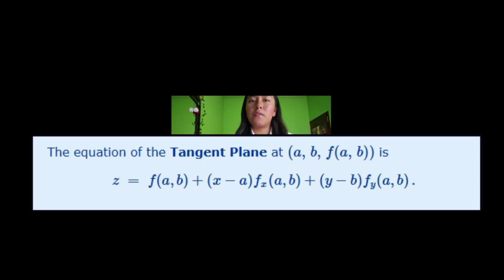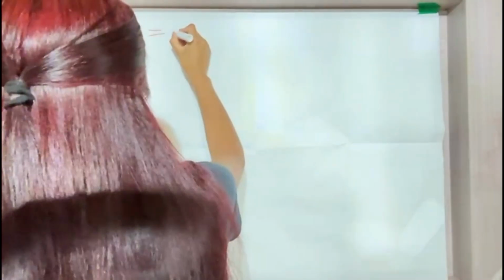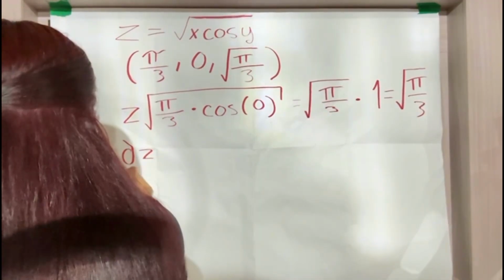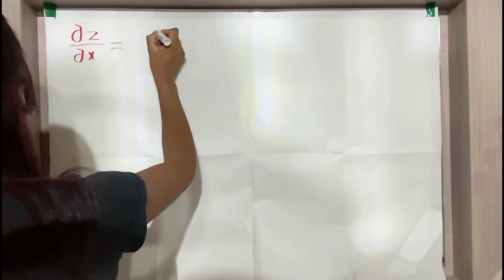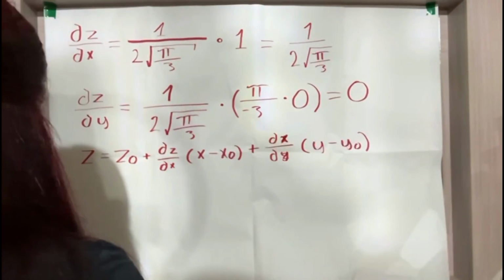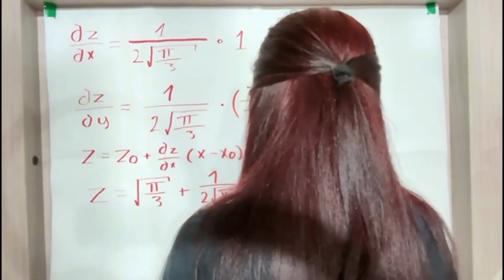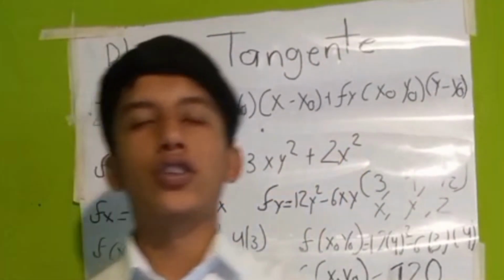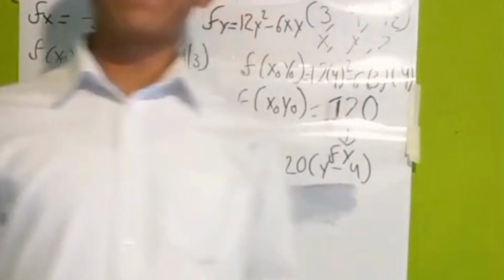TANGENT PLANE AND IMPLICIT DERIVATION_QFB_SEGUNDO SEMESTRE_GRUPO 24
Universidad de Ixtlahuaca CUI
Licenciatura en Química Farmacéutica Biológica

Cálculo Avanzado

Integrantes:

Jaqueline Felipe Gutiérrez
Leslie Martínez Jiménez
Leonel Rodríguez Sánchez
Heidi Segundo Romero

2do Semestre
Grupo 24